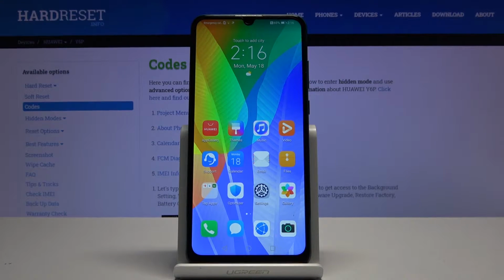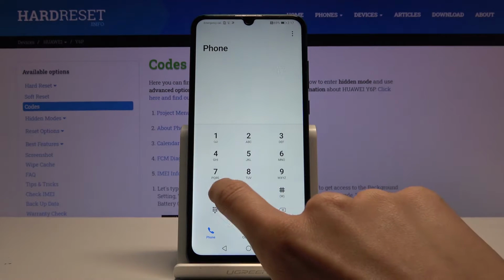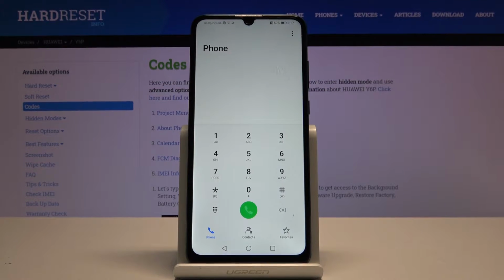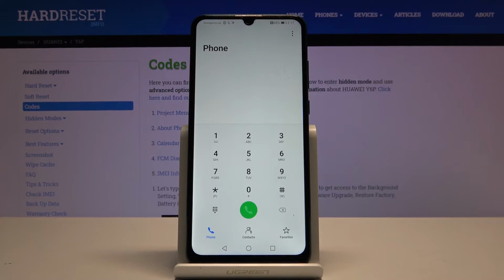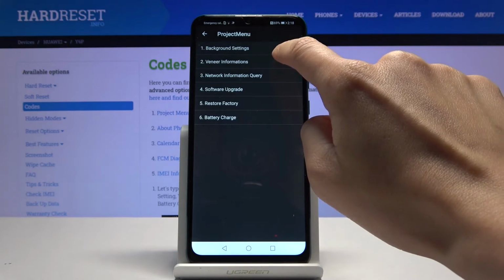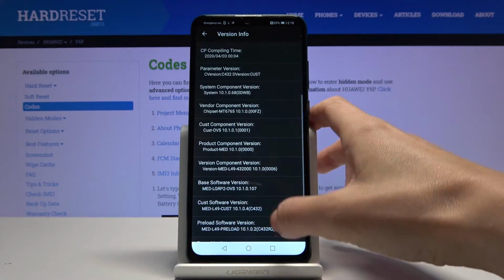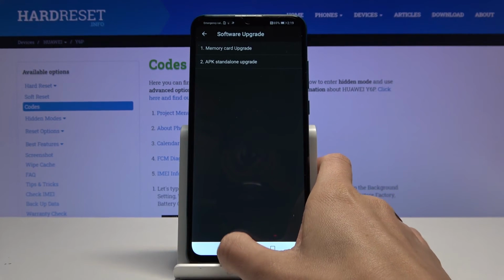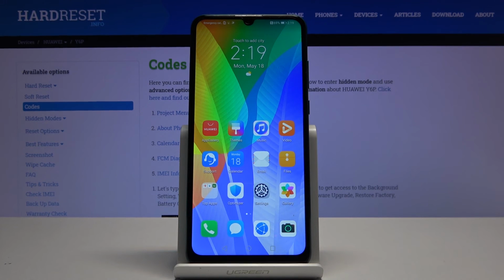Useful Codes on HUAWEI Y6P – Hidden Features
Learn more info about HUAWEI Y6P:
Did you know that there are many codes, which will work on your HUAWEI Y6P and activate useful features or modes? Would you like t know them? In this video we are coming to show you known codes, which will work on your device. Let’s watch our video and recreate all shown instructions in order to learn all useful codes.

How to use secret codes on HUAWEI Y6P? How to get access to hidden mode in HUAWEI Y6P? How to open secret menu on HUAWEI Y6P? Which secret codes works for HUAWEI Y6P?